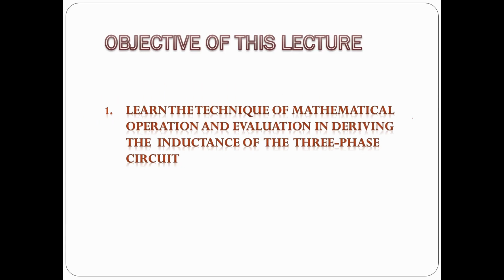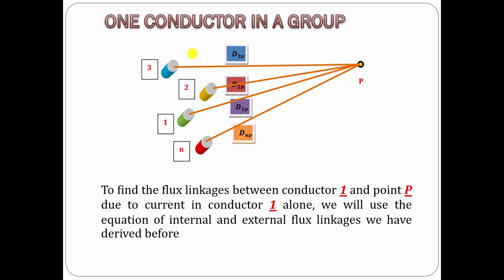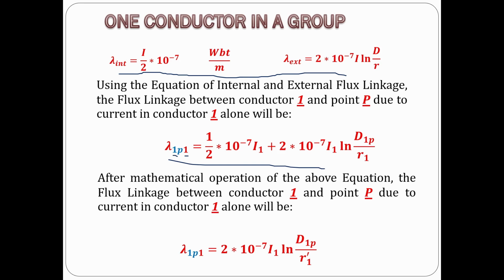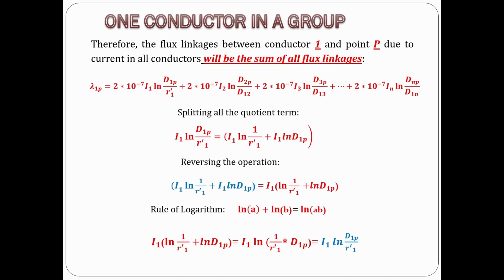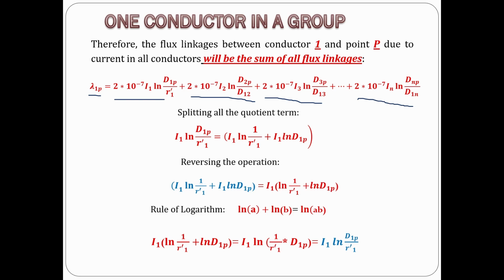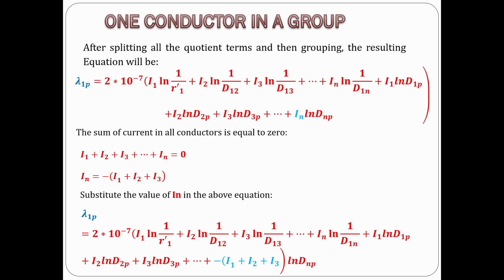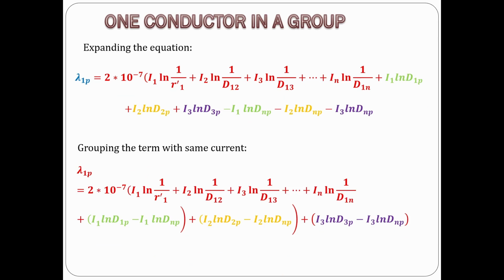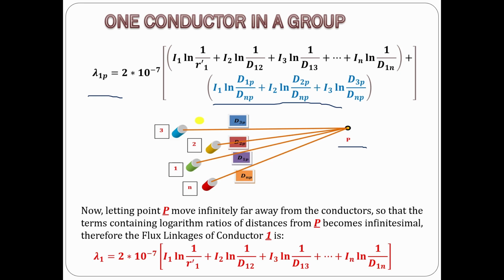INDUCTANCE OF ONE CONDUCTOR IN A GROUP OF CONDUCTORS PART 5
This video lectures discuss about the detailed derivation of Inductance formula of one conductor in a group of conductors as pre-requisites for the derivation of Three Phase Lines. (@josephparaiso73023 )